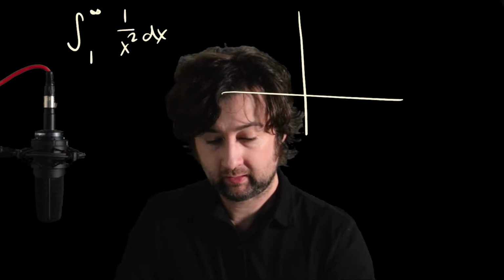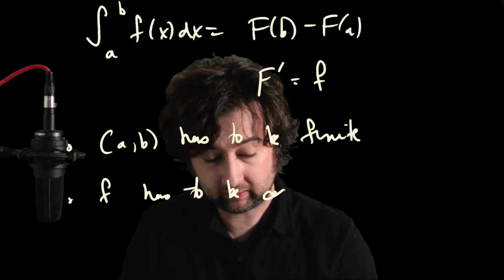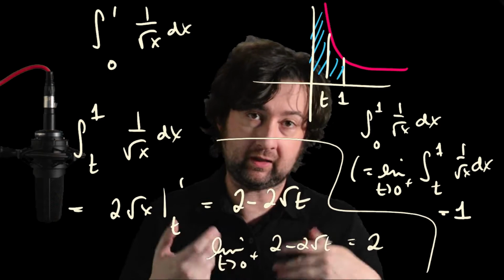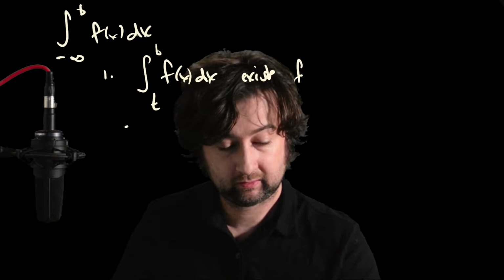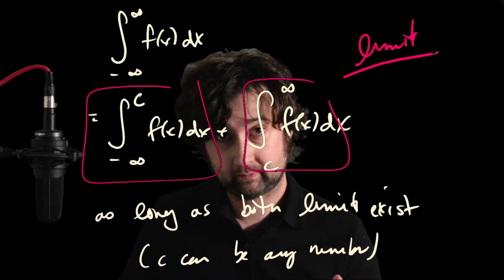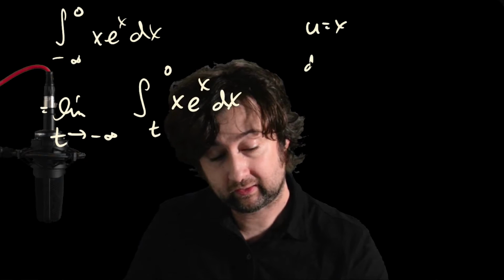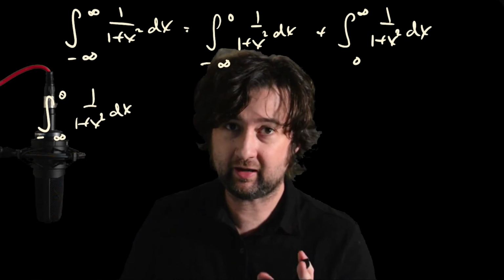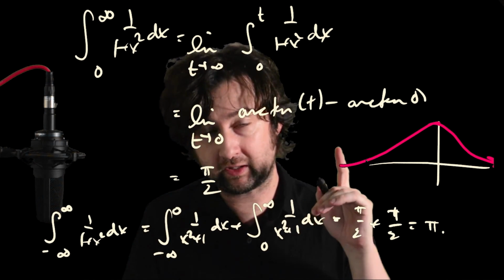Math 142 - Section 7.8 Improper Integrals I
Improper integrals, mostly of type 1 (horizontally infinite).